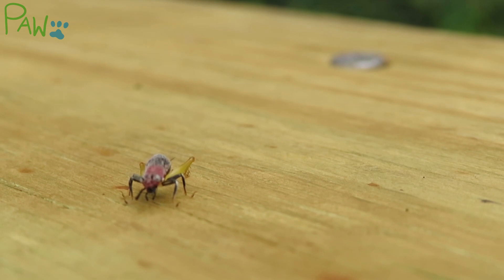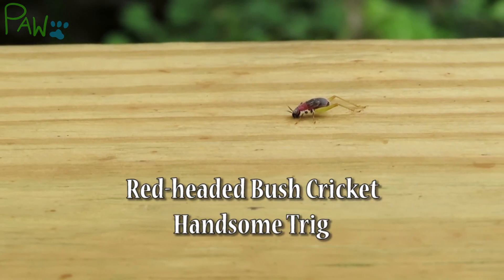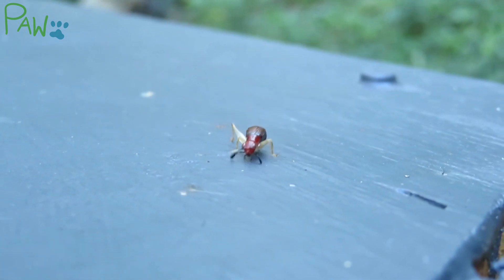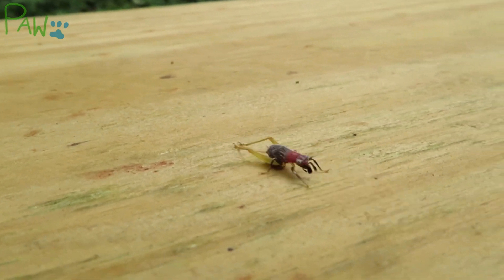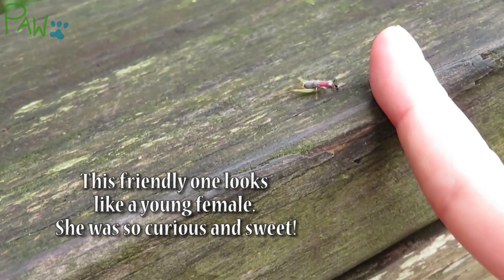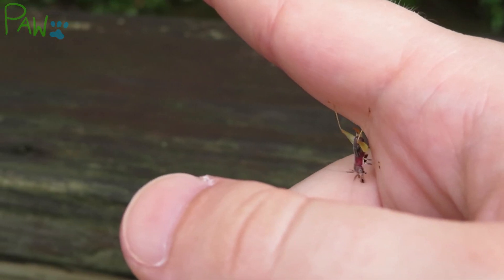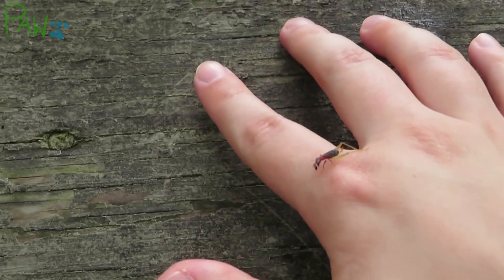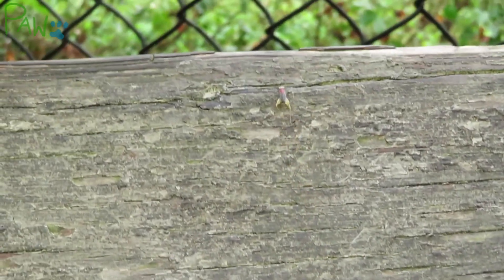Have You Seen This Beautiful Cricket? | Red-headed Bush Cricket, Handsome Trig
Lovely little singers! In this video, the "fuzzier" looking red-headed bush crickets with bright colored eyes are still juveniles, however the female cricket with glossy black wings (0:26) is an adult. One website (Songs of Insects, 2019, listed below) measured their song to be approximately 7 kHz. I usually find grasshoppers and katydids more than crickets, so when I do see a new cricket, it's pretty exciting! Hope you enjoy the video.

Informational Sources and Helpful Links:
Bug Eric. (2014). "Red-headed Bush Cricket".

Songs of Insects. (2019). "Handsome Trig".

(2019). "Red-headed Bush Cricket (Phyllopalpus pulchellus)".